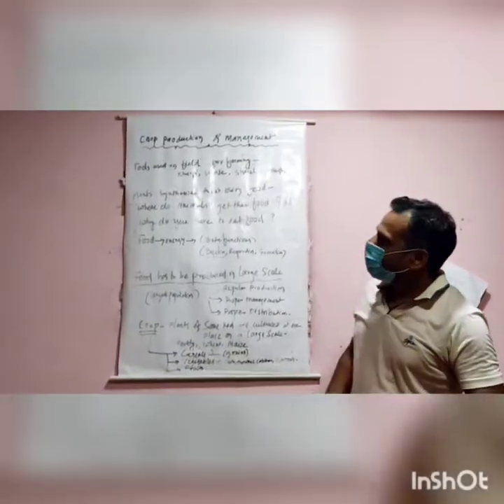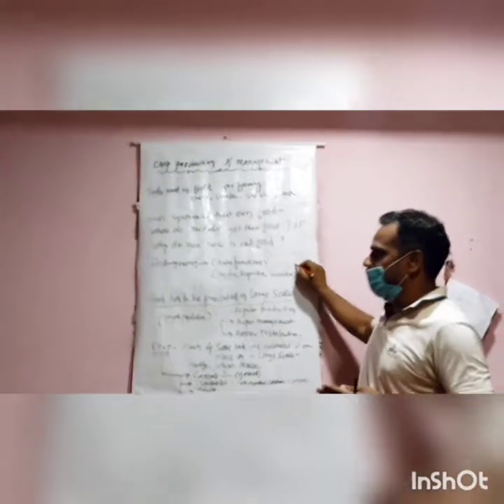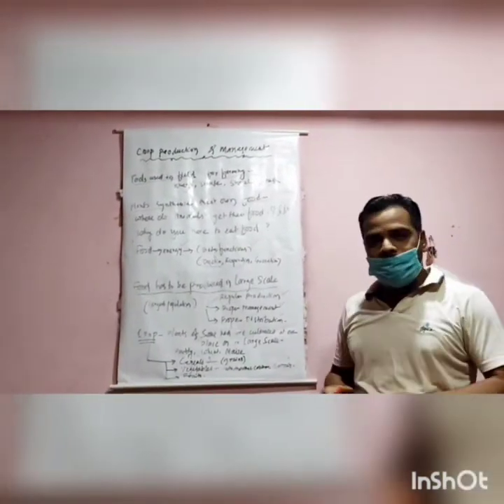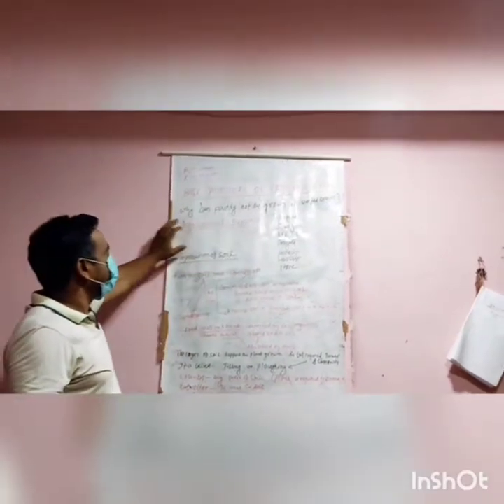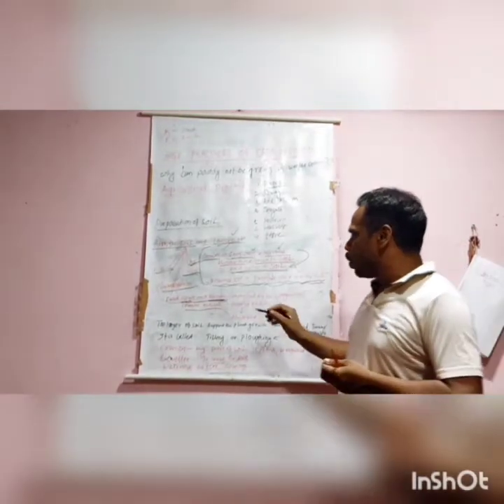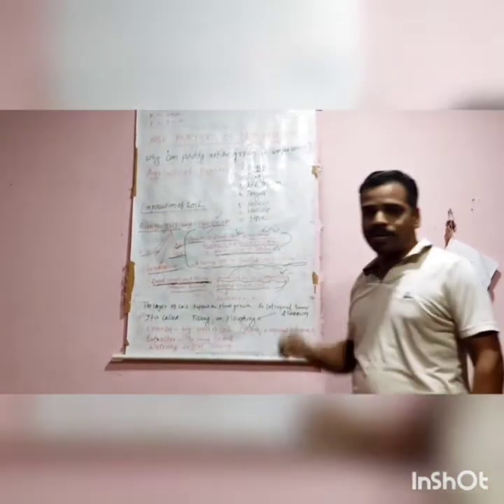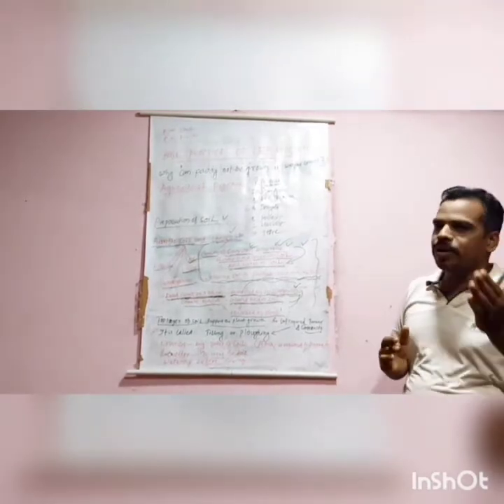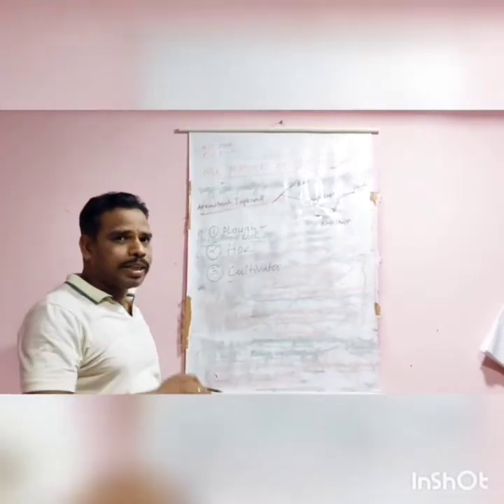Crop production and management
science clas 8